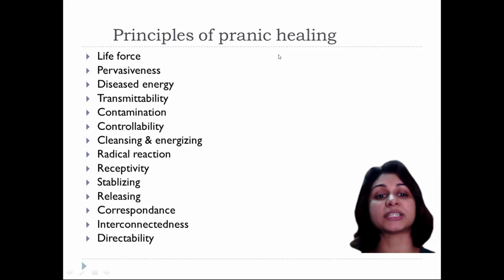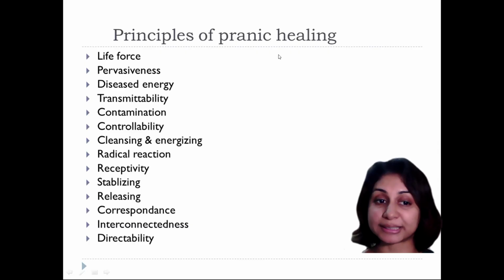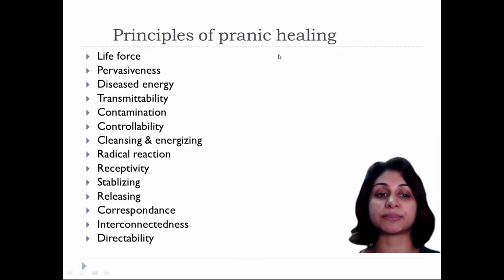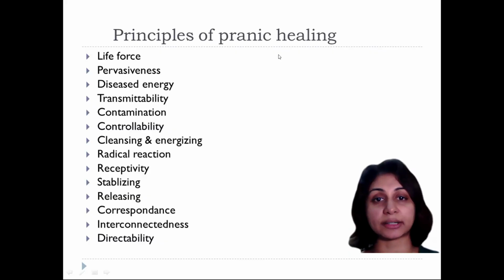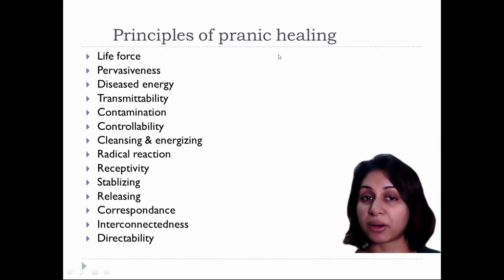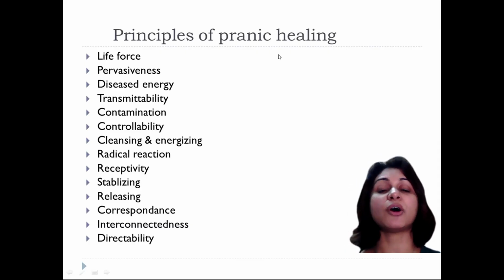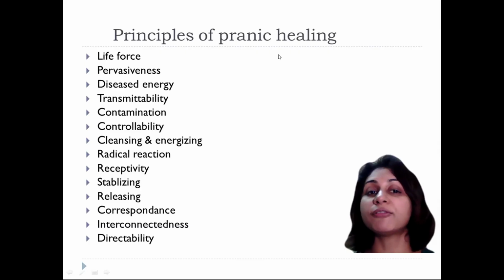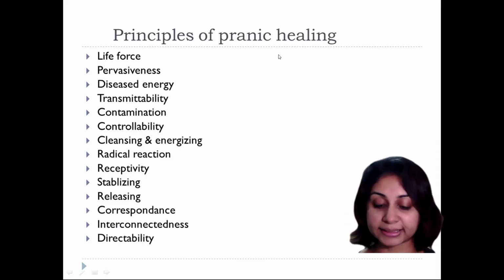Basic pranic healing Episode 4. Principles of Pranic healing.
Pranic healing depends on various principles. One of the main principles being, The law of life force.